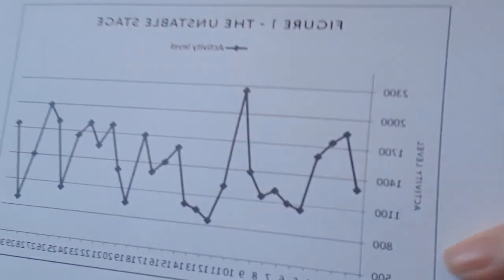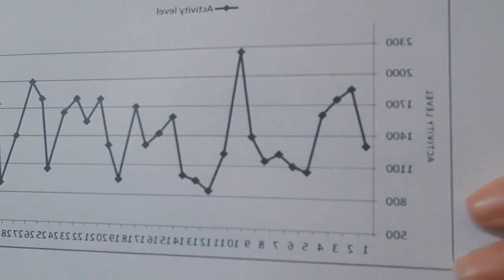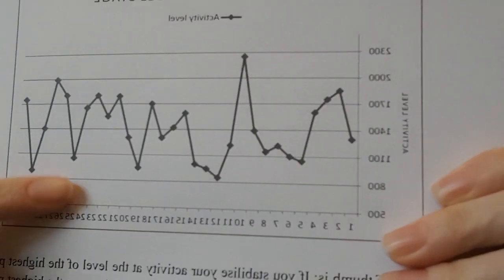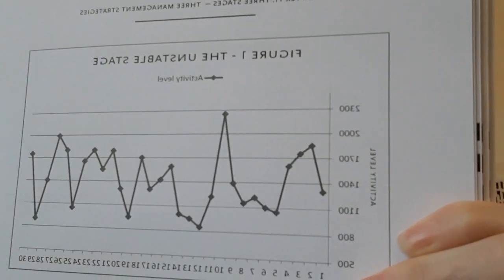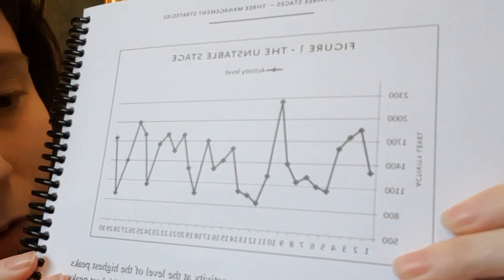Learn pacing: 6 The Unstable Stage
Pacing is a coping method used for illnesses that give low energy levels.

Learn Pacing is a series tailored to people with ME, offering valuable insights into managing low energy levels. While specifically designed for those with ME, many tips shared in this series may also benefit people dealing with other health challenges. Please consult your doctor if you are unsure.

You’ll find insightful articles and details about my book "Classic Pacing – For a better life with ME” on my